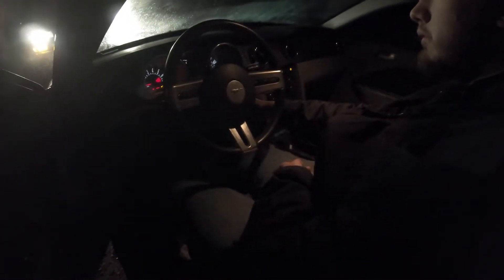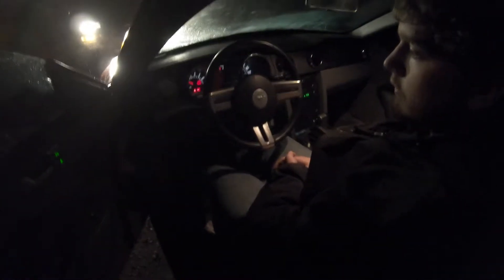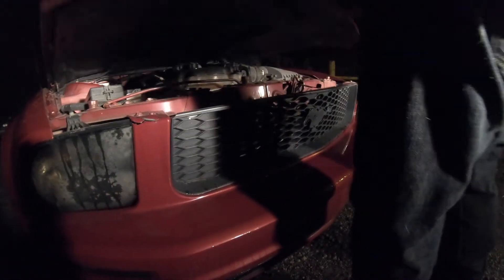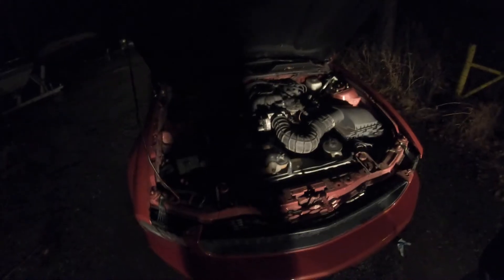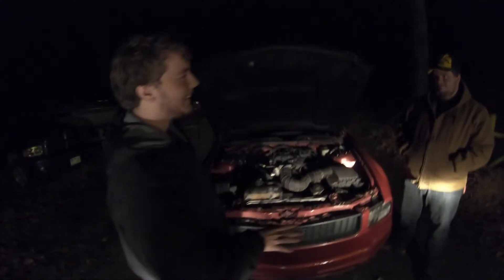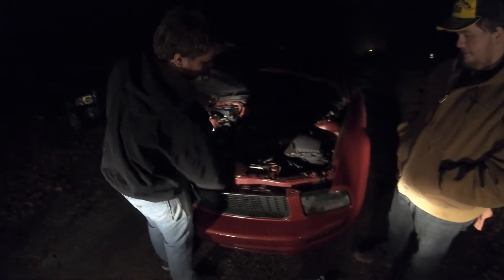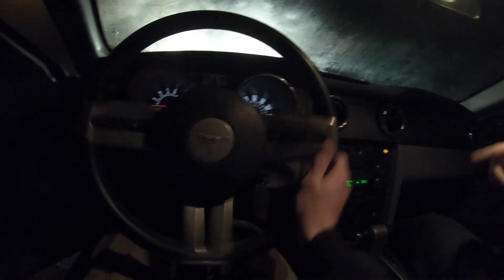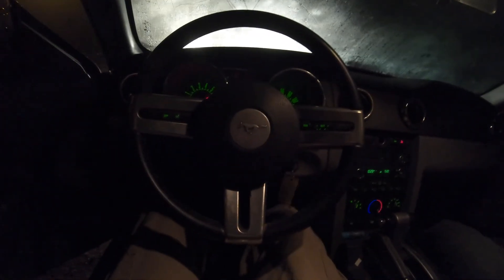Jayson Reveals His 3rd Mustang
Some say Jayson bought another Mustang...